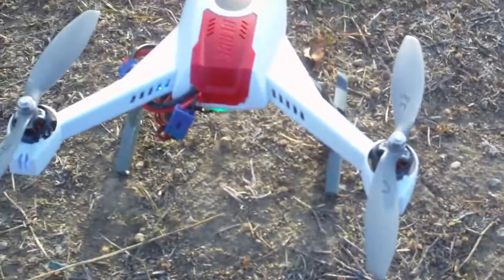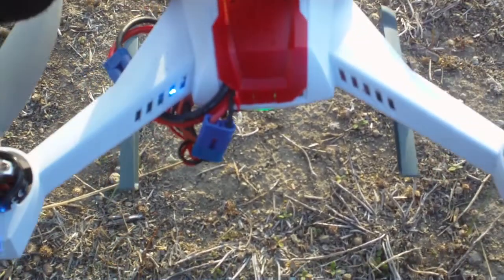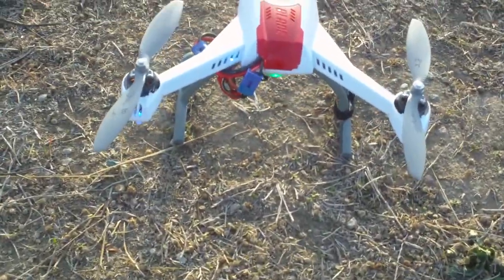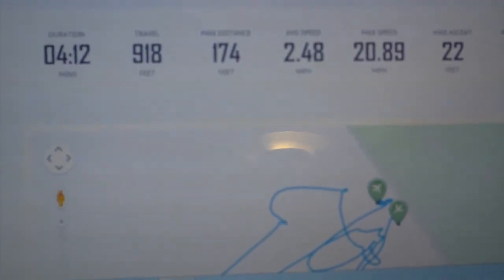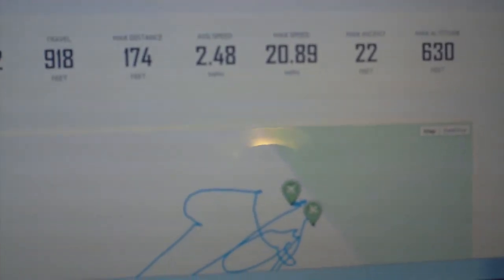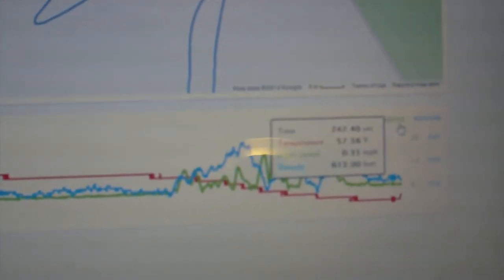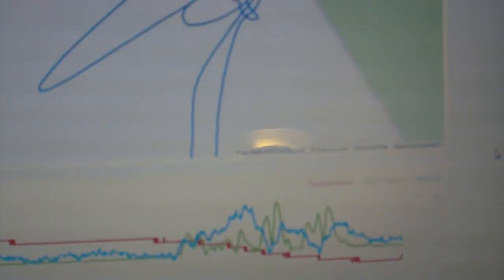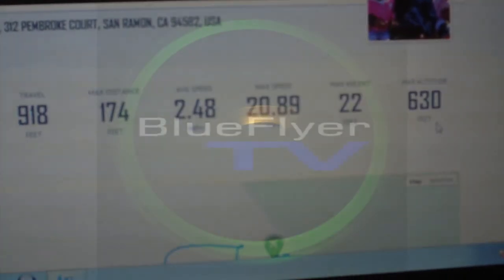Testing Flytrex, flight data recorder, on 350QX with GPS disabled.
Several forum, Facebook 350QX owners and Flytrex themselves are curious if Flytrex will work with GPS disabled on the 350QX.  I had to run this test because I want to know too!   Some 350QX owners disable the GPS to get altitude hold and  stability mode features when they fly FPV.  Sorry for the tease but watch for the results : )  (Wind was blowing hard!)